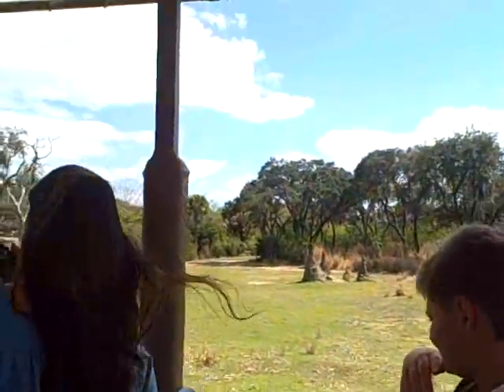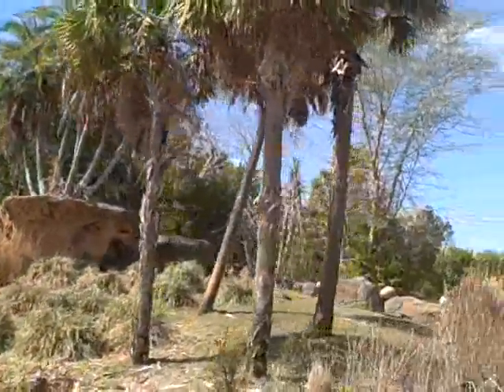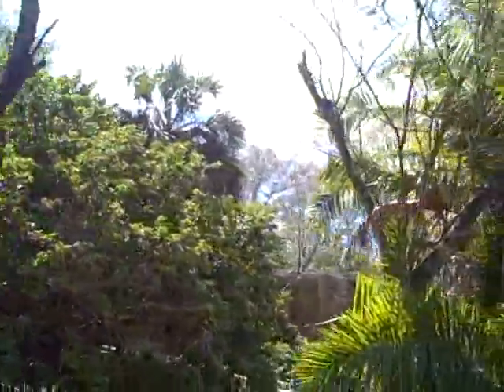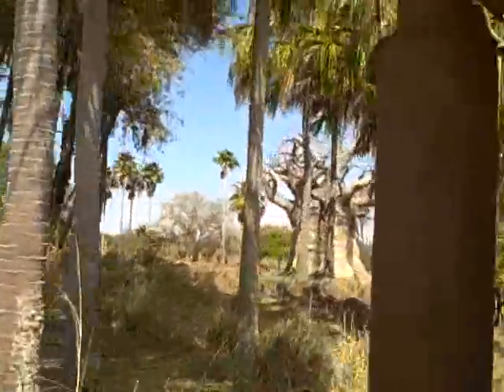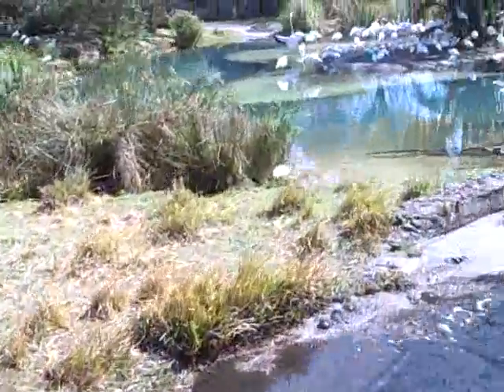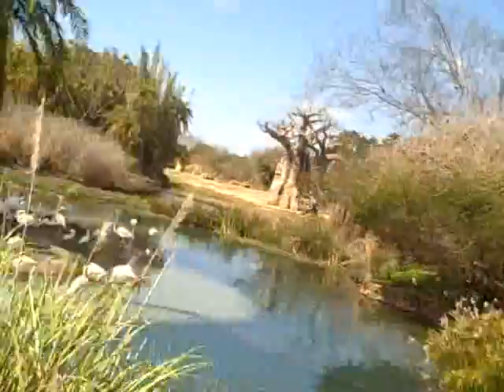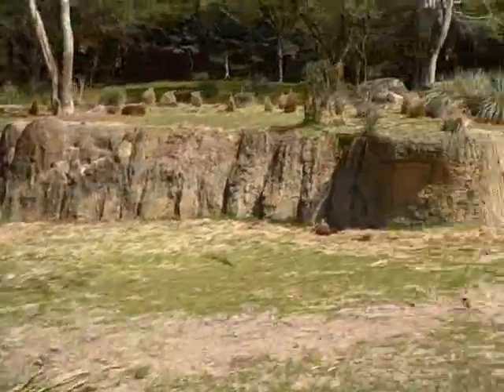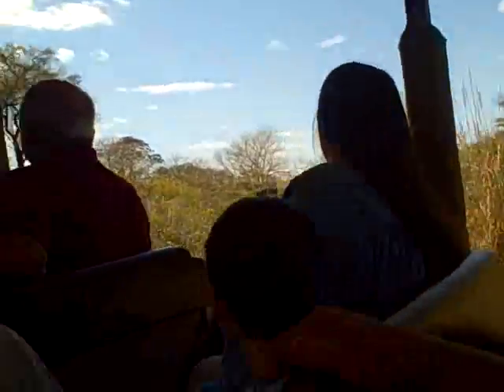Kilamanjaro Safari 3